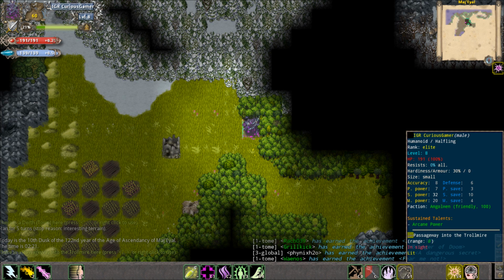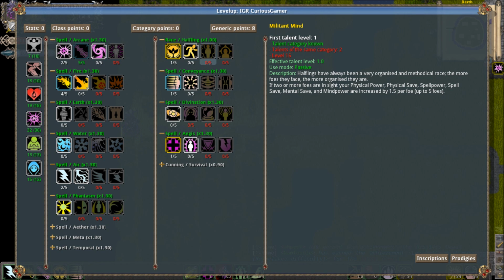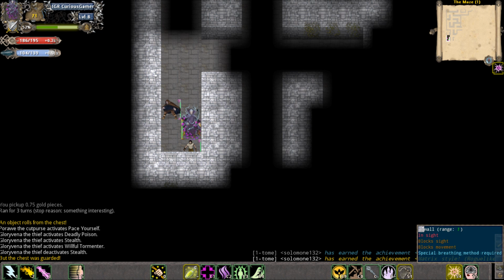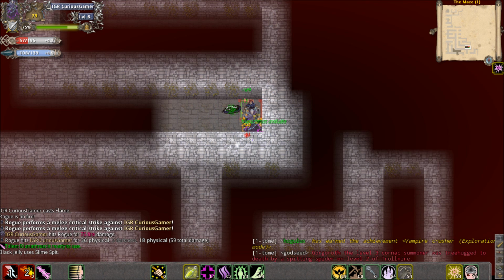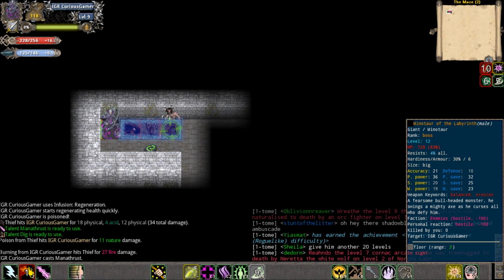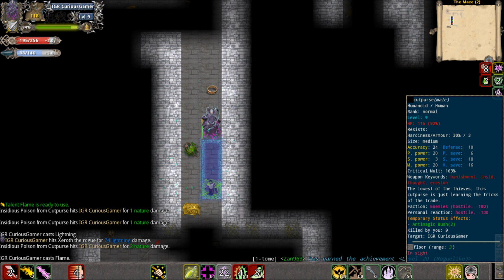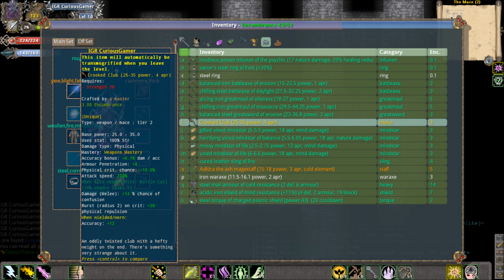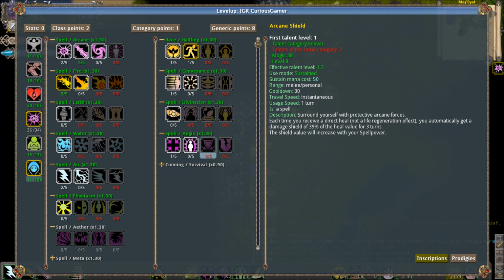Lets Play Tales of Maj'Eyal | Conquering The Arena and Discovering The Maze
Level 8 - 10 Halfling Archmage Tales of Maj'Eyal

In this episode we discover the town of Deth, Conquer the Arena and face the Minotaur of The Maze!

If you guys like this series please check out Tales of Maj'Eyal or on Steam.

IGR CuriousGamer